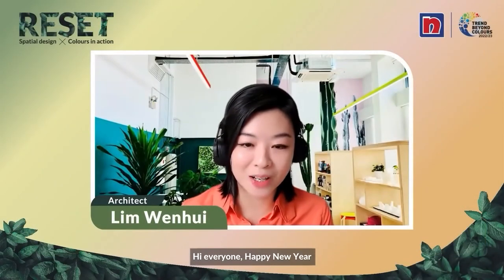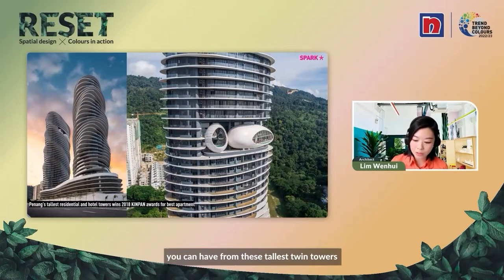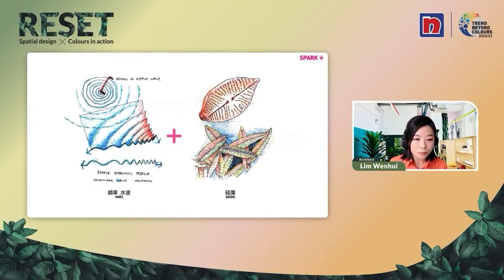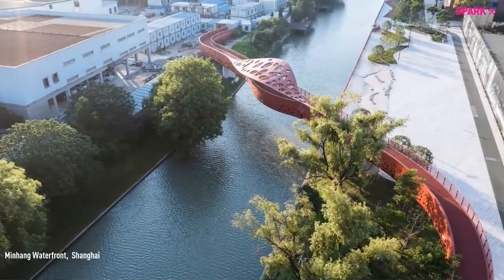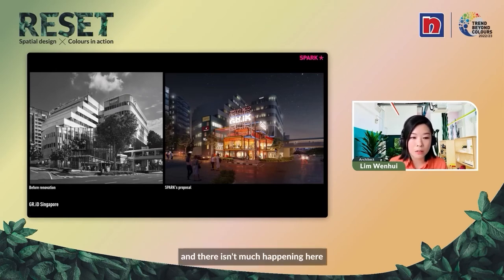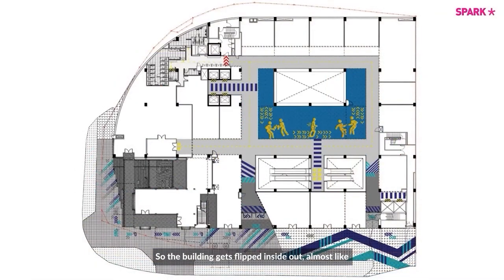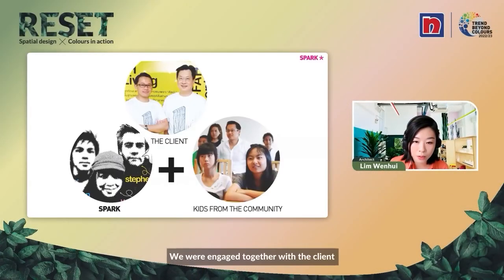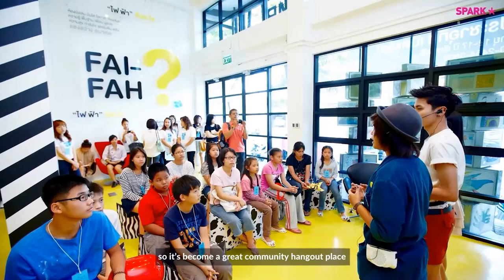Trend Beyond Colours 2022/23 | RESET - "Reconnect" with Wenhui Lim from SPARK Architect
“There must be a story or reason to your designs and if you use colours, the colours should really support your story or concept to make it stronger”
Architect Wenhui Lim shares this and other insights in her session on the topic of ‘RECONNECT’. We touch on the backstory of famous projects like Gr.ID Singapore and FaiFah Bangkok as well as useful tips on how they draw inspiration from the communities and histories of their spaces.
Want more stories from Nippon Paint's RESET: Spatial Design x Colours in Action event? Check them out on our Youtube channel.